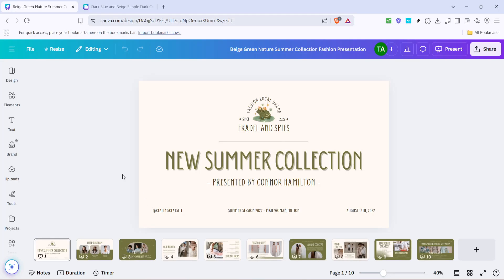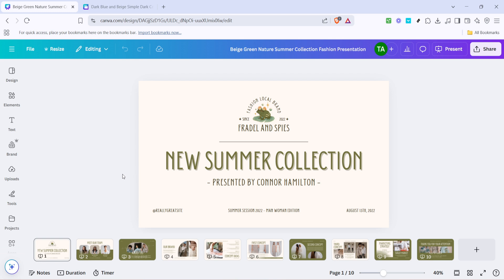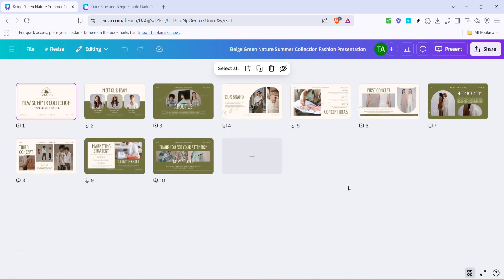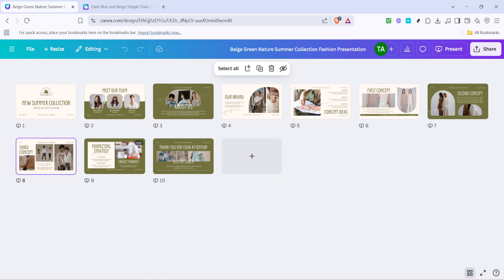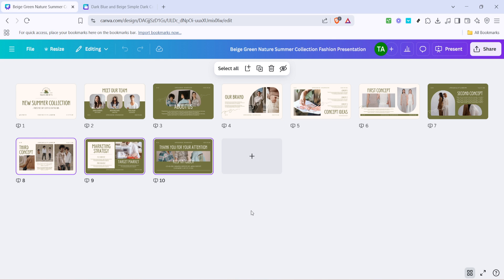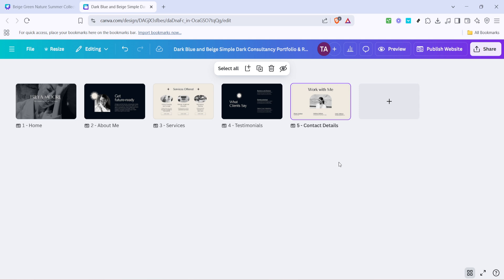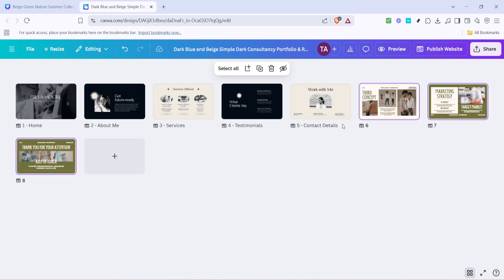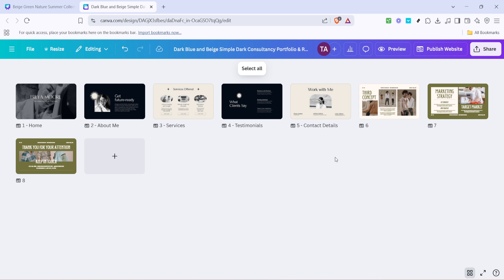How to Copy One Design to Another in Canva (Full 2025 Guide)